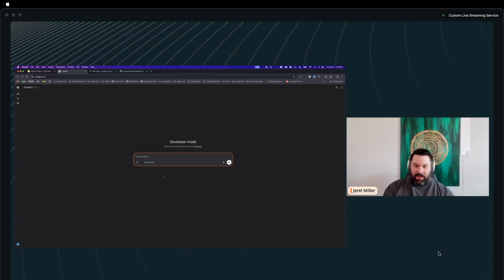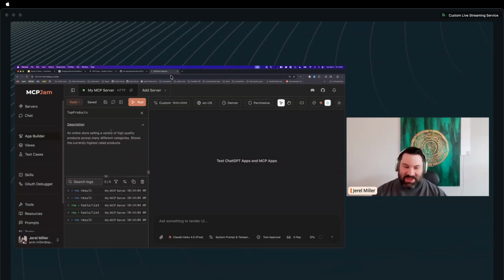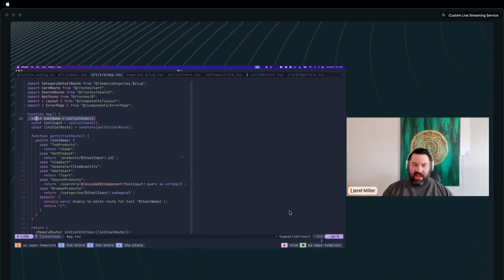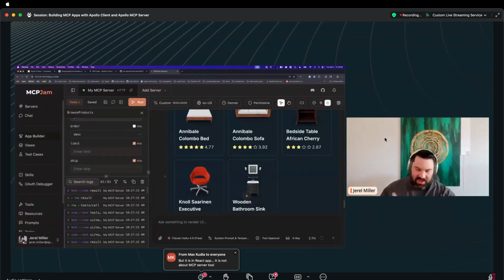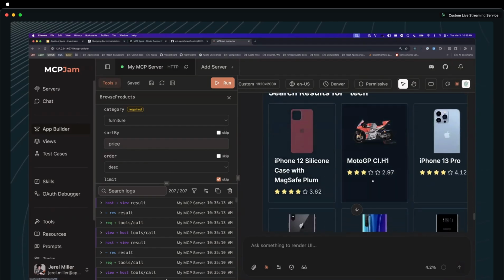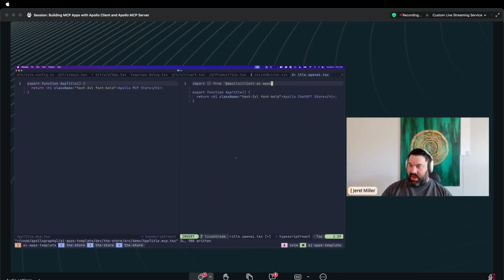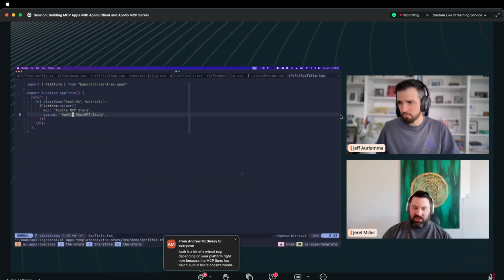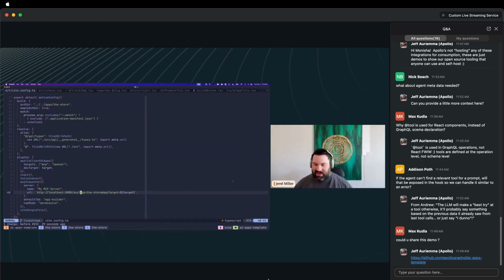Building MCP Apps with Apollo Client and Apollo MCP Server